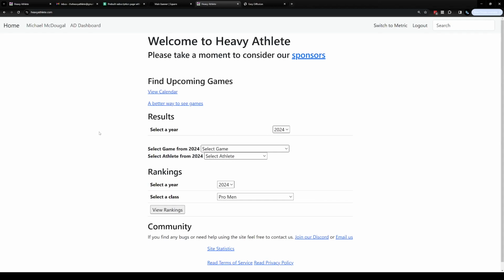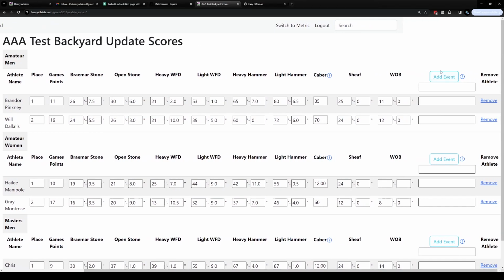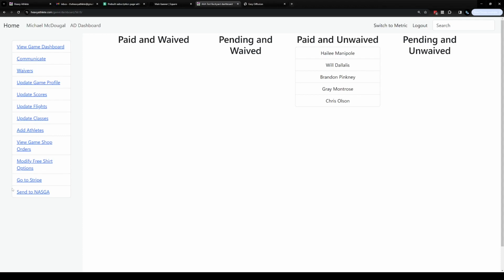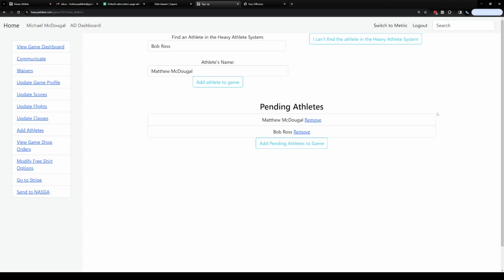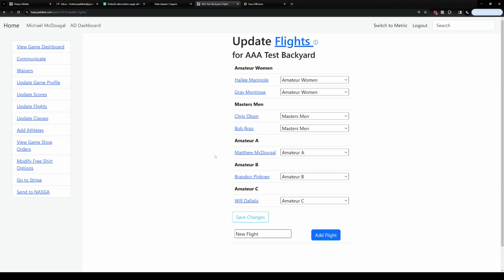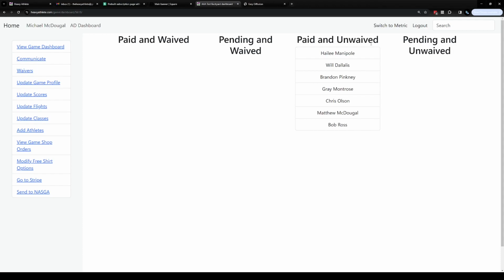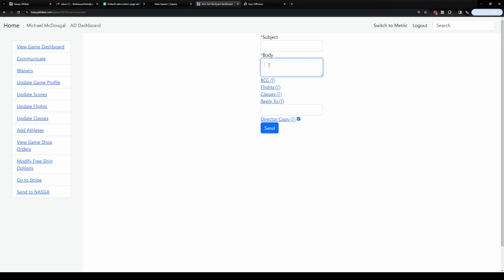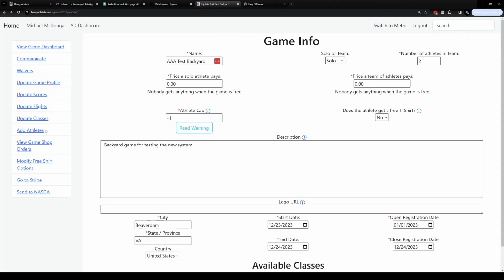Understanding a game for ADs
Learn how to actually use a game In this tutorial you will learn how to get the most from the game you made on Heavy Athlete.

I know that the audio sucks I'll rerecord when I have a better mic